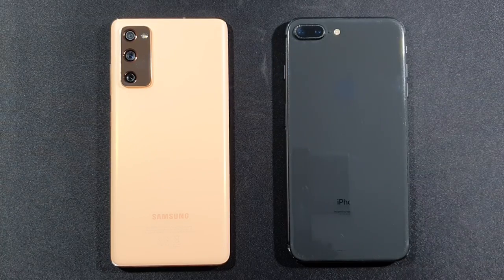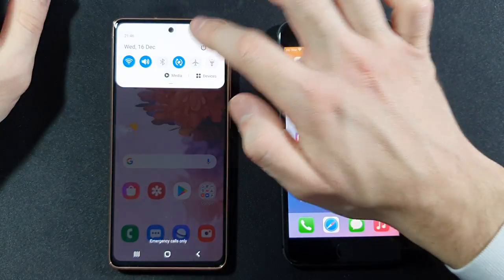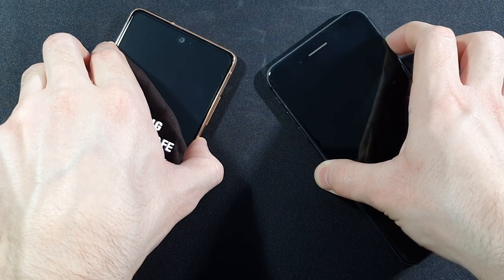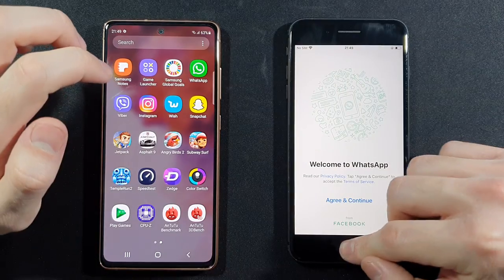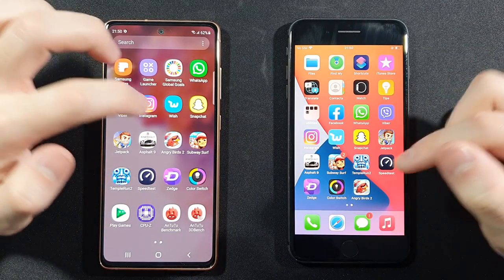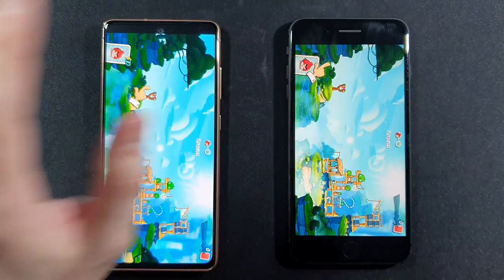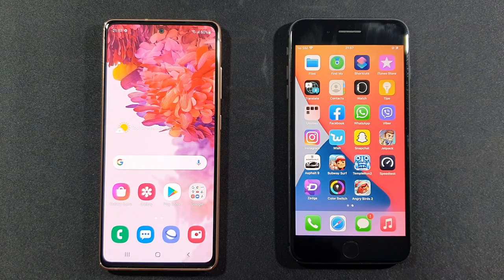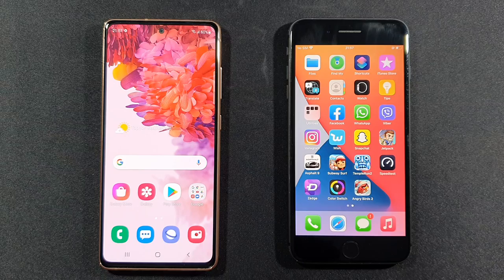Samsung S20 FE vs Iphone 8 Plus Comparison Speed Test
Exynos 990
8gb ram
128gb storage

A11 Bionic
3gb ram
64gb storage